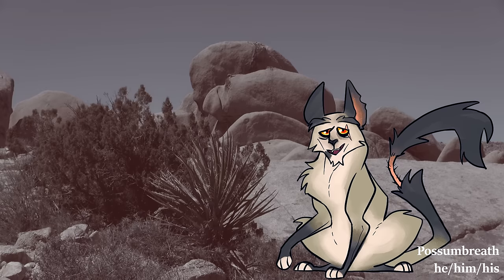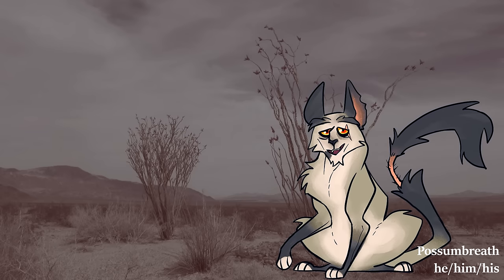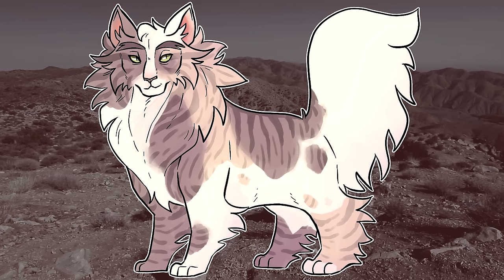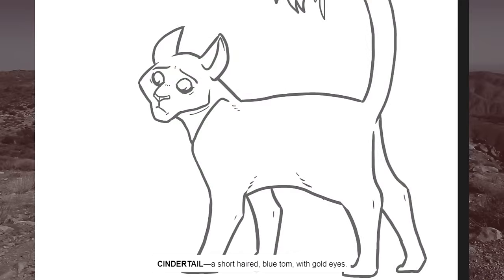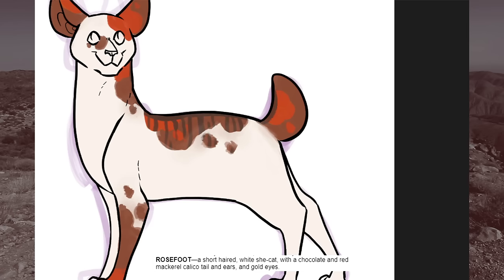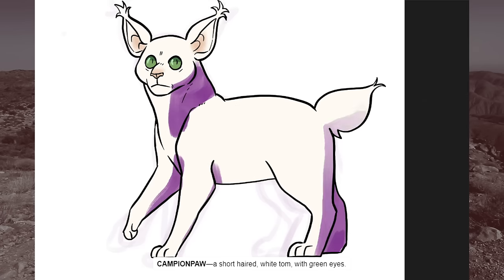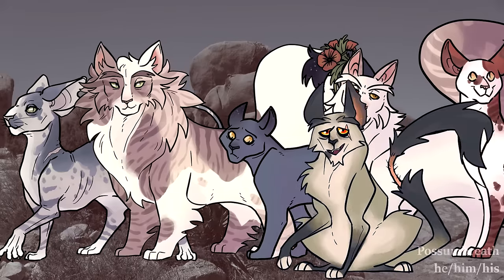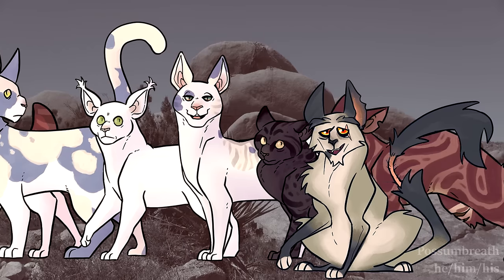Warrior Cats Clan Generator Challenge | With Audio Commentary!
RIP Rosefoot I got your name wrong through the whole script and didn't want to re-record. I'm a terrible father.

Just laying it out on the table: I have Sageclan all generated and ready to go, so if you like this video and want to see more cats from this story, like the video and let me know below in the comments!

0:00 - Intro
1:18 - Clan Backstory
2:46 - Leader and Deputy
4:50 - Medicine Cat
5:43 - Warriors
7:52 - Apprentice
8:38 - Queens
10:25 - Elder
11:36 - Group Shot and Outro

Programs used: Clip Studio Paint EX, OBS, Sony Vegas Pro 14

Warriors belongs to Erin Hunter, I'm just playing in the sandbox.